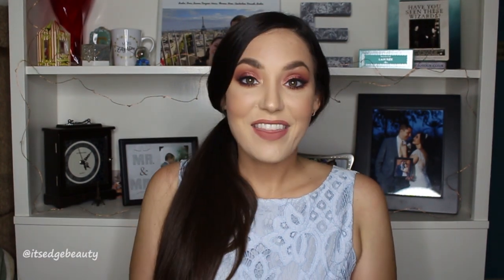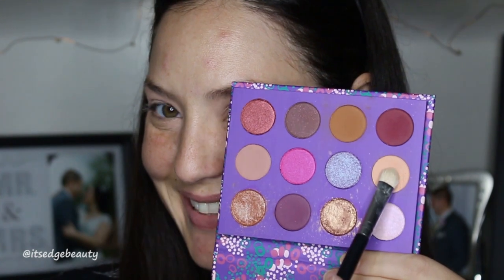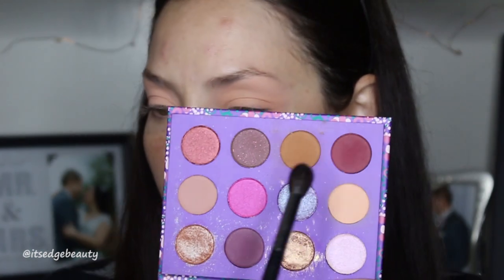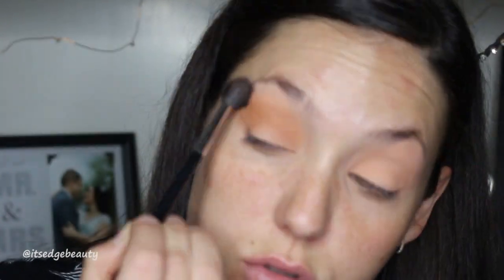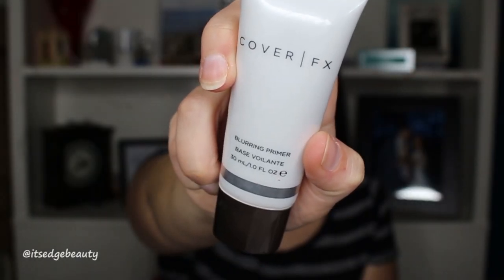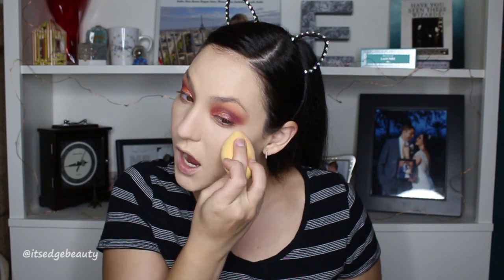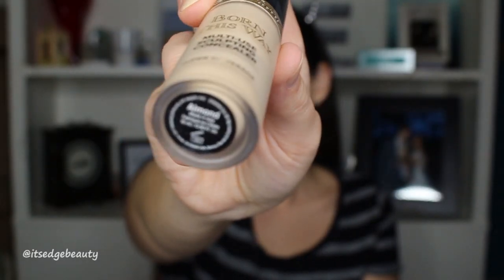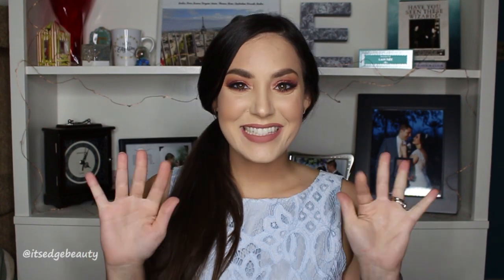BRIDESMAID REHEARSAL DINNER IN-DEPTH MAKEUP TUTORIAL | BRIDESMAID SERIES: PART 2 | ITSEDGEBEAUTY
Hello Everyone! This video is a Bridesmaid Rehearsal Dinner In-Depth Makeup Tutorial and Part Two of my Bridesmaid Series! I share all my Bridesmaid tips and tricks you’ll need to look your best for the Rehearsal dinner!  You can definitely change it up to cater to your preferences! I tend to use more powder because I get oily after a few hours.

Products Used/Discussed:
No 7 Total Renewal Microdermabrasion
Jeffree Star Lip Scrub in Pancakes and Syrup
ColourPop Element of Surprise Shadow Palette
CoverFX Blurring Primer
NARS Natural Radiant Longwear Foundation in Yukon
Too Face Born This Way Foundation in Vanilla
Too Face Born This Way Sculpting Concealer in Almond
Maybelline Loose Finishing Powder in Fair Light
Benefit Goof Proof Brow Pencil in Shade 4
NYX Matte Liquid Liner in Black
Christina Lashes in DW
Wander Beauty Unlashed Volume and Curl Mascara
Ardell Duo Brush-on Lash Adhesive with Vitamins
Dose of Colors DesiXKaty Highlighter in Fuego
Urban Decay 24/7 Glide on Eye Pencil in Corrupt
Kylie Cosmetics Lip Liner in Candy K
Jouer Lip Creme in Blush
Jouer Lip Creme in Bare

Tools Used:
BH Cosmetics Shader Brush
Morphe M504
Beauty Blender
Morphe E41
Morphe R2
NARS Ita Brush
Morphe R10
BH Cosmetics Smudger Brush (brow bone, inner corner)
BH Cosmetics Small Crease Brush (blend lower lash line)
Morphe E36 (blend out liner)